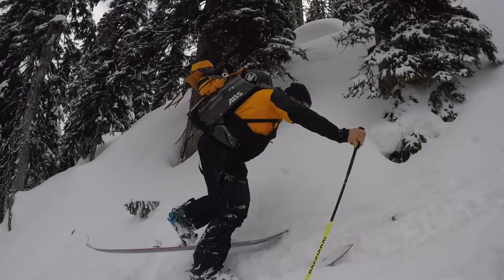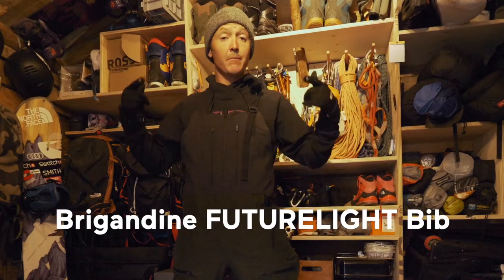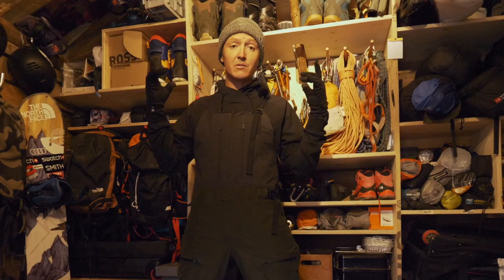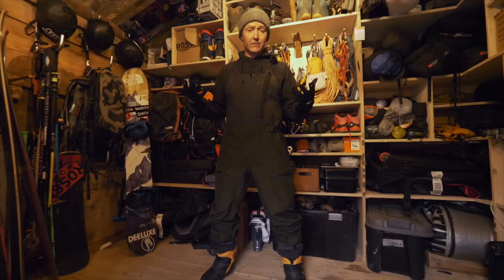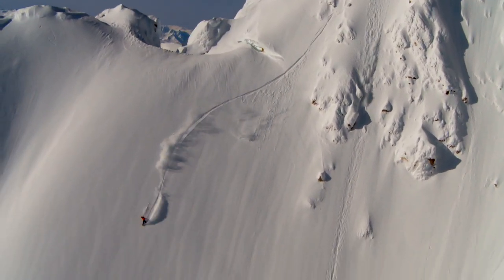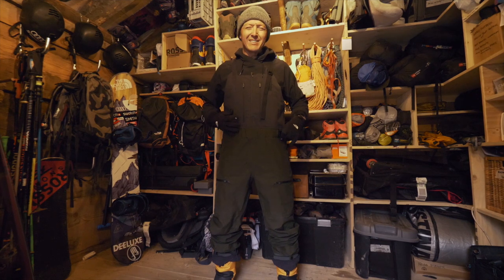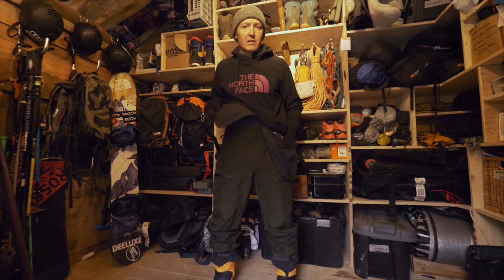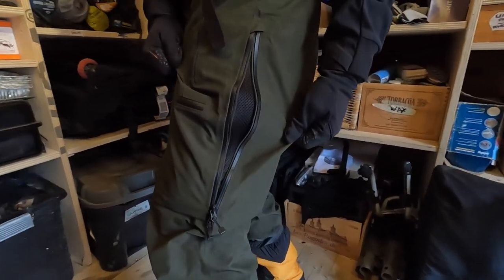BIB PANTS | XV GEAR REVIEW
I love a bib pant, for me they are the best way in which to control your temperature, and stay warm and dry in the mountains.
Like my jacket, I always choose a 3 layer, which gives me the versatility to layer up underneath depending on the temperature and my activities. In this short gear review, I go through how to make the most out of your pair.

Edit: Tim Burgess
Thanks to: The North Face